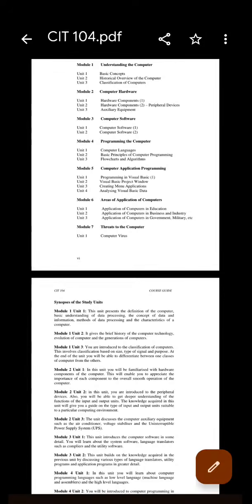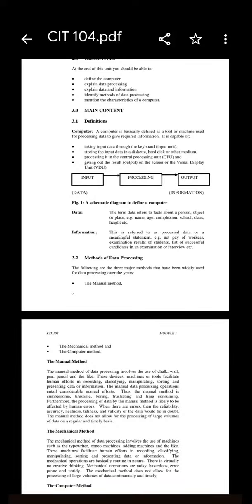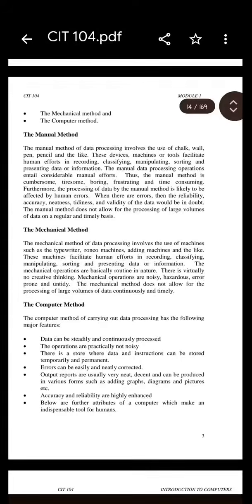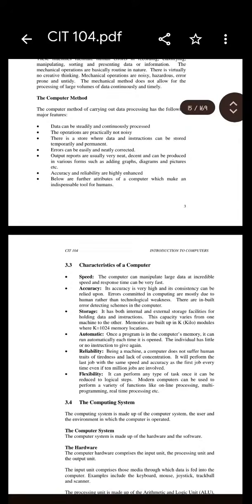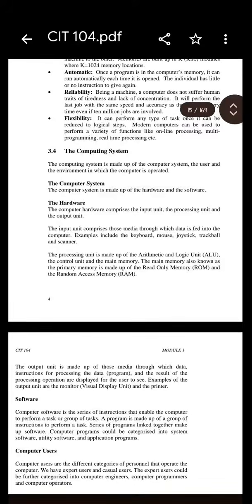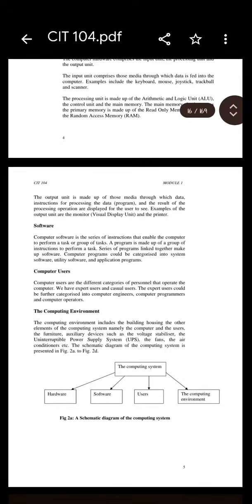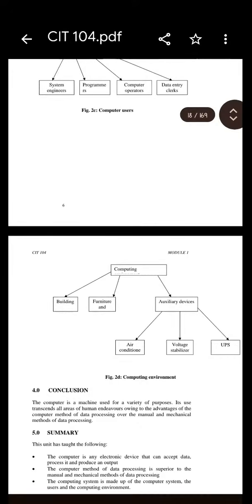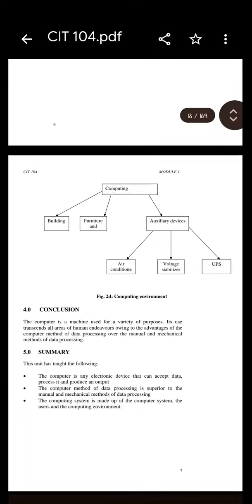CIT104 MODULE 1 | UNDERSTANDING THE COMPUTER | LIVE CLASS 🔴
Join us for our CIT104 – Introduction to Computer Science live tutorial.
In this class, we will be studying Module 1: Understanding the Computer and breaking down the key concepts in a simple, easy-to-understand way.
📚 Course: CIT104 – Introduction to Computer Science
📖 Topic: Module 1 — Understanding the Computer
🔴 Class: LIVE Tutorial
Come with your CIT104 study materials, notebook, and questions. This class is designed to help you understand the fundamentals and prepare better for your examinations.